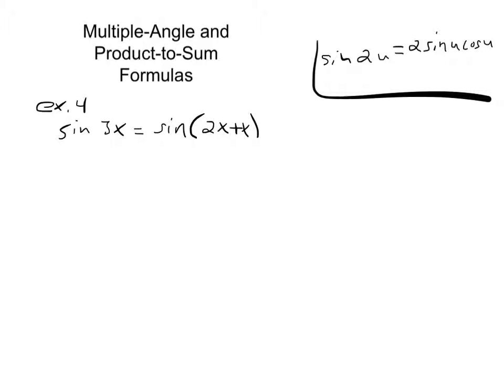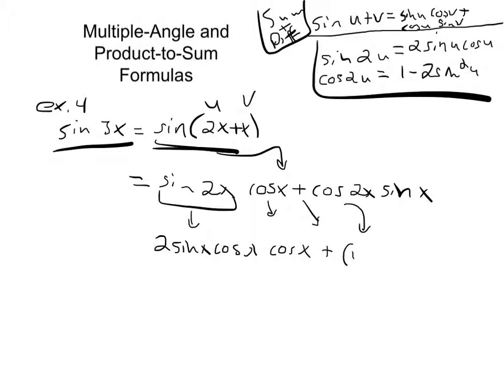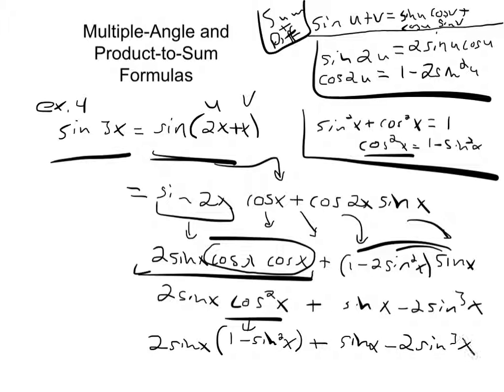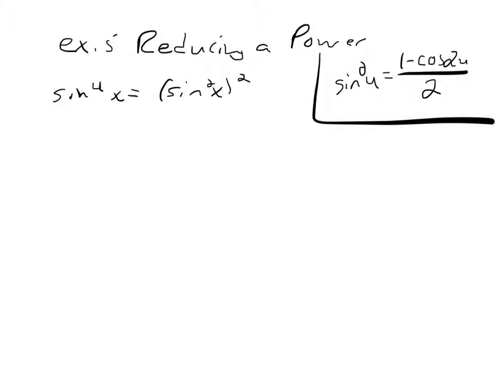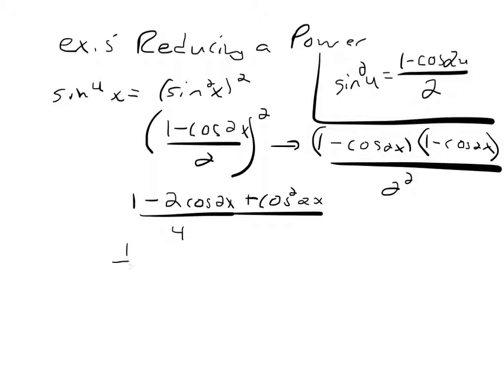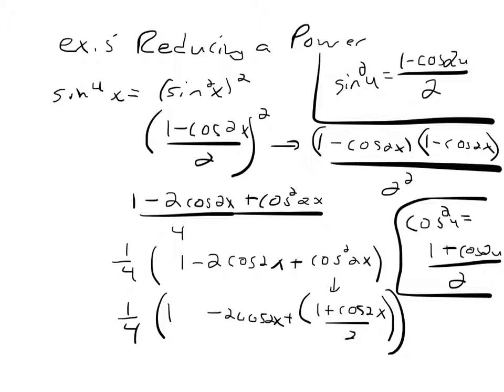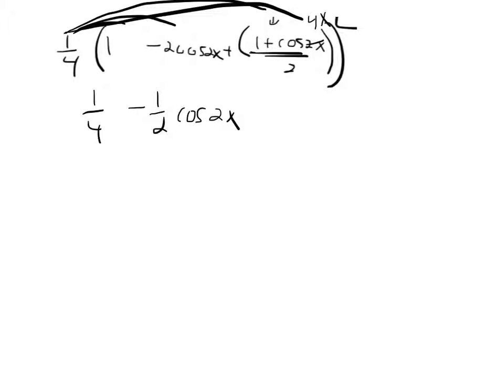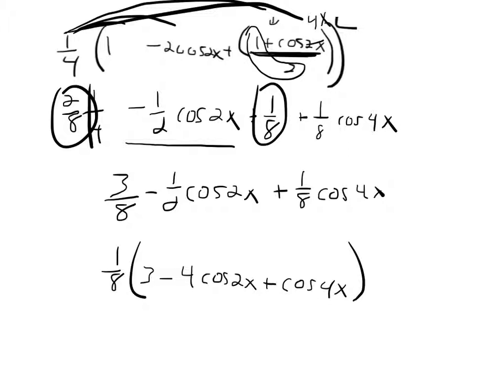Multiple-Ang. and Product-to-sum part 2